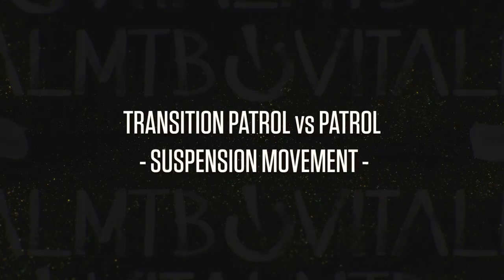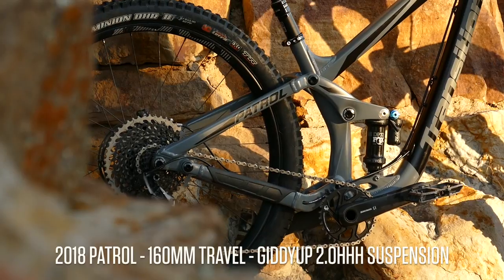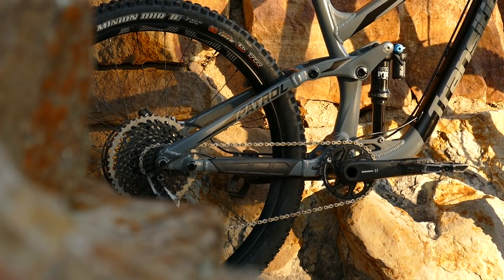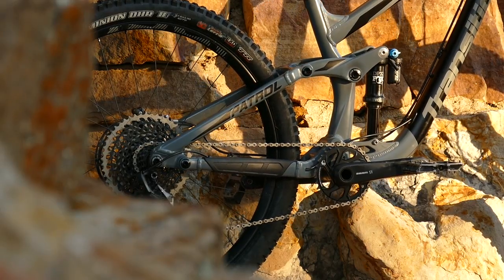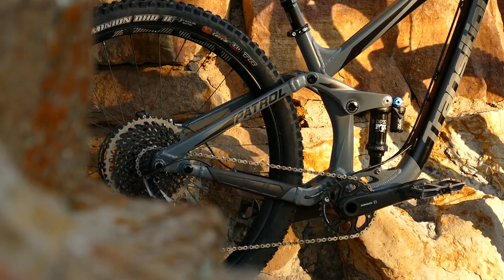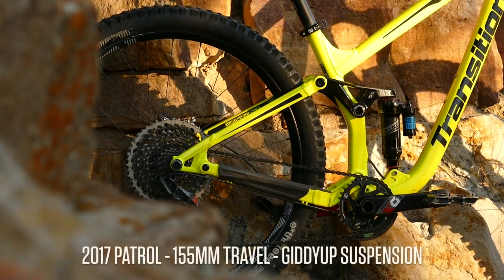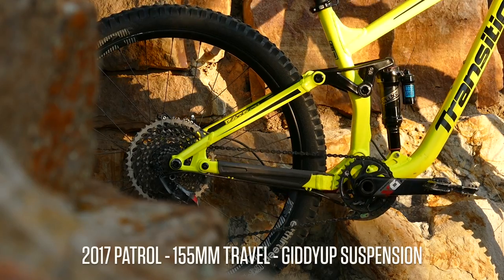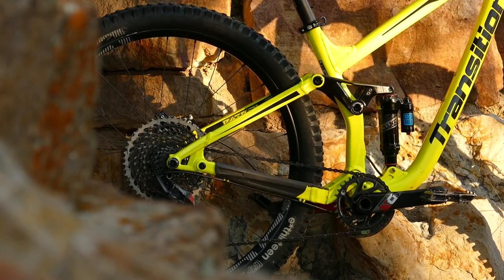2018 Transition Patrol vs 2017 Patrol: Suspension Movement Comparison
The 2018 Transition Patrol features an updated GiddyUp 2.0hhh suspension design. Here's how it compares to last year's model.

See an in-depth visual comparison of the 2018 and 2017 Patrol